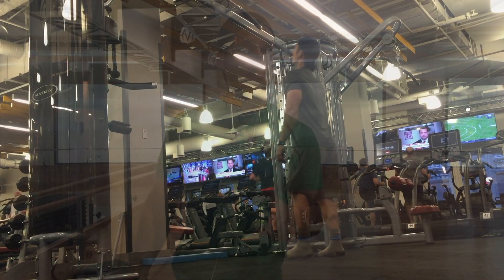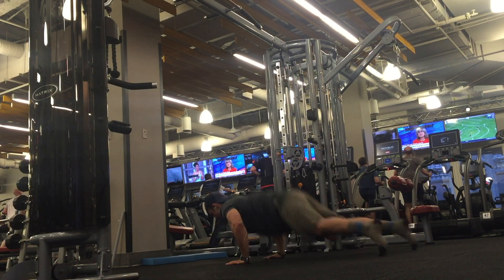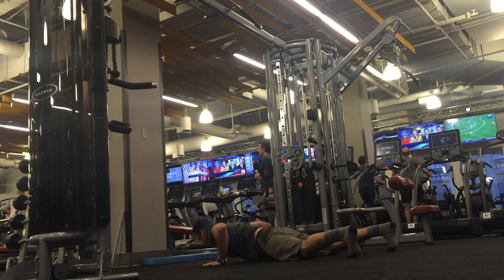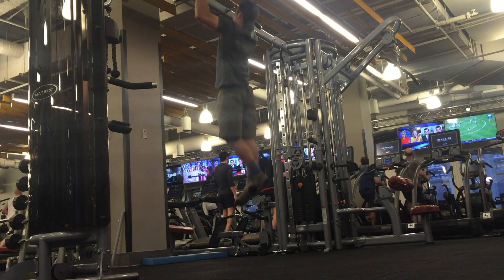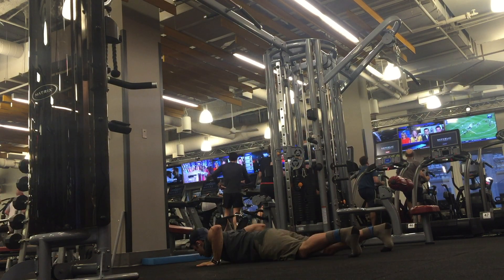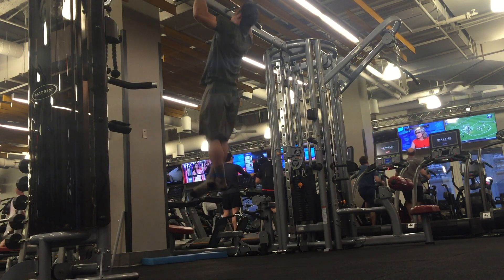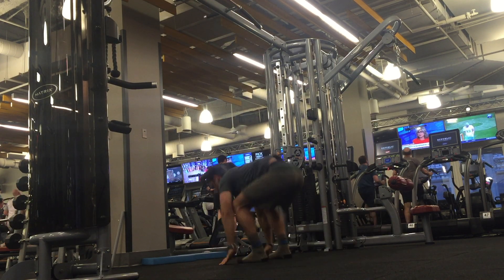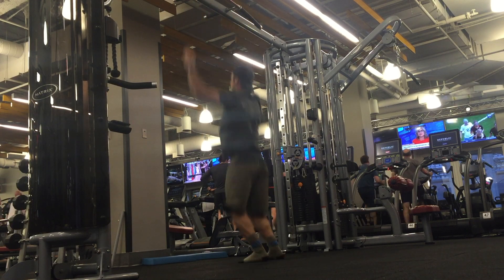MondayMinute | Burpee Pull up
Spartan Up!

Joe Di takes us through the burpee pull up on this week's

AROO!!!